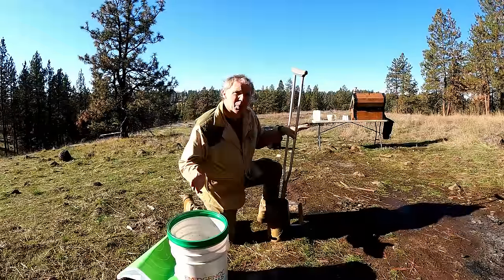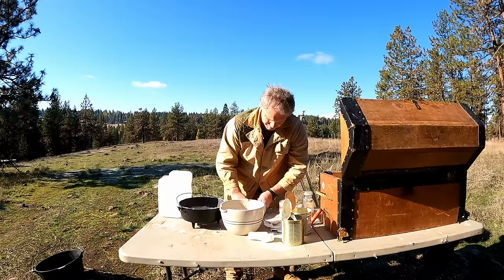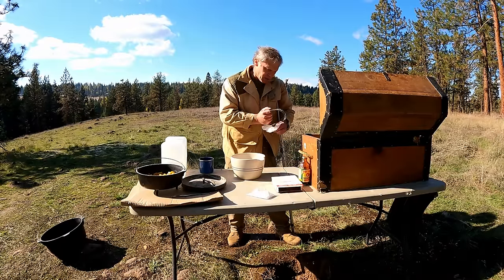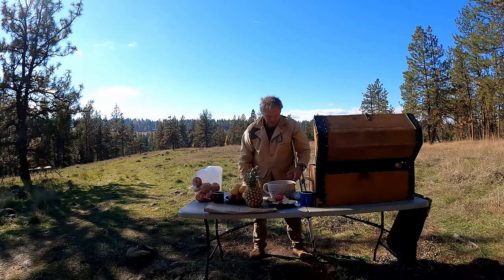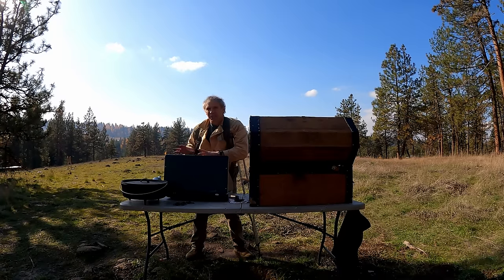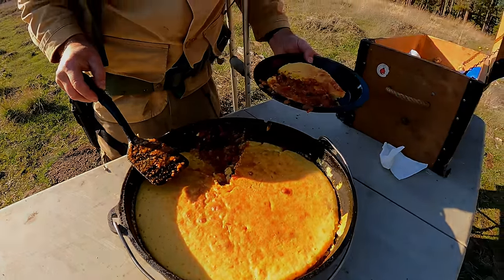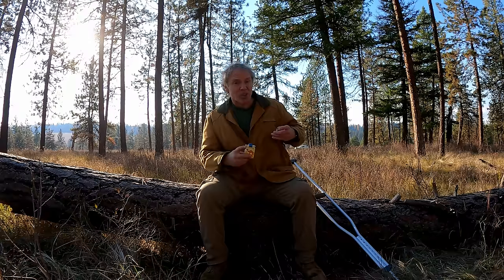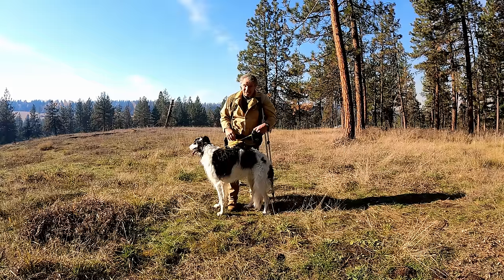Thanksgiving Special 2023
Paul's annual Thanksgiving special for 2023.